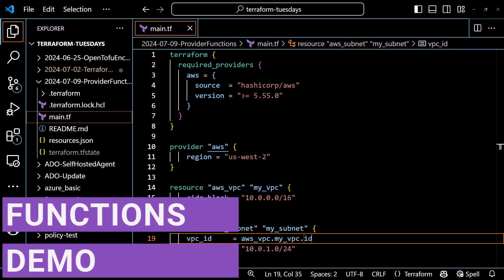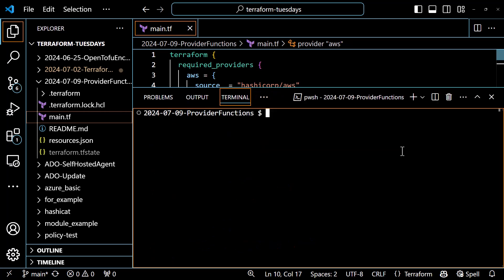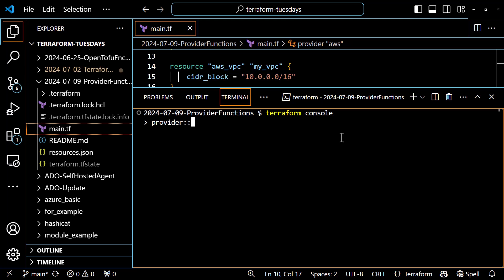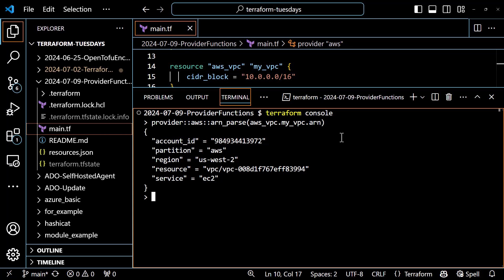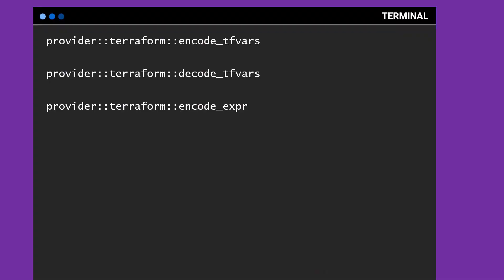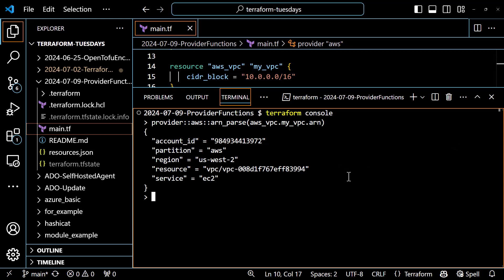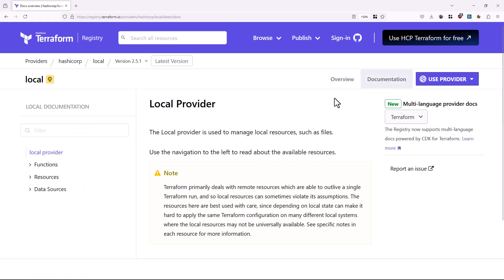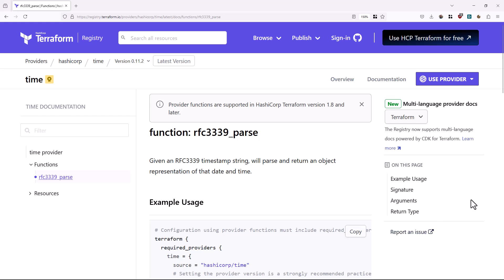Using Terraform Provider Defined Functions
All the functions in Terraform are built into the core binary. That means they are part of the compiled code and they execute super-fast. If you wanted to write your own custom repeatable logic, you could do that with modules, but those are slower and don't have access to the full power of the Go programming language.

But there's another set of binaries that do use Go and are compiled, and those are provider plugins. So why not allow those to define functions too? That's exactly what provider defined functions are.

In this video we'll explore:

🌮 What provider defined functions are
🌮 How they work in your configuration
🌮 How to find provider defined functions

🌮 Timestamps:

⌚ 0:00 Intro
⌚ 1:23 Terraform Functions
⌚ 2:10 Provider Function Syntax
⌚ 3:27 Using Provider Functions
⌚ 6:32 Finding Provider Functions
⌚ 8:23 Final thoughts

🌮 About Me 🌮